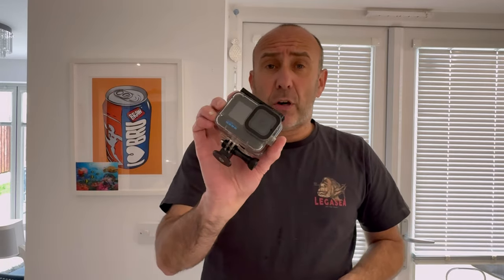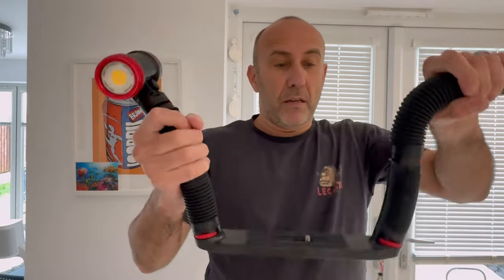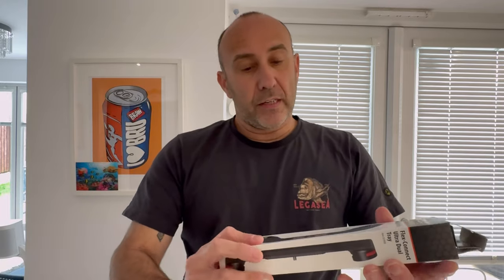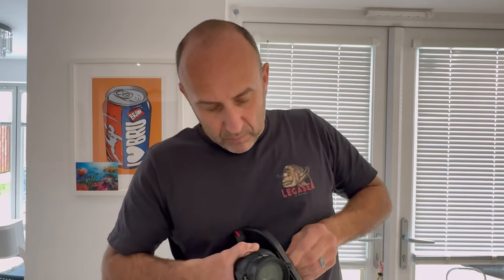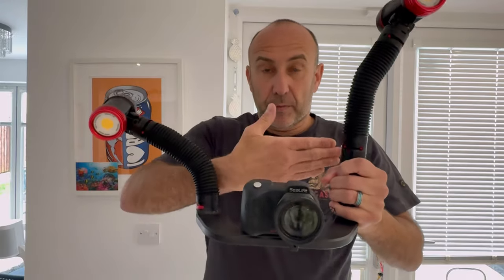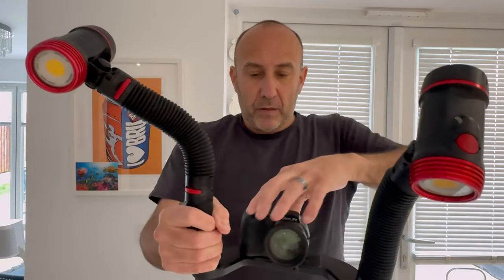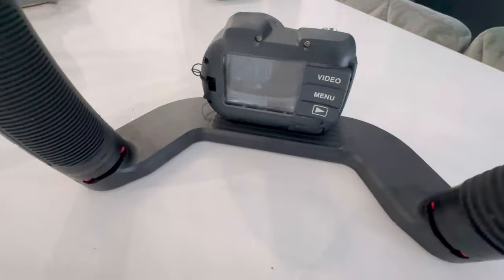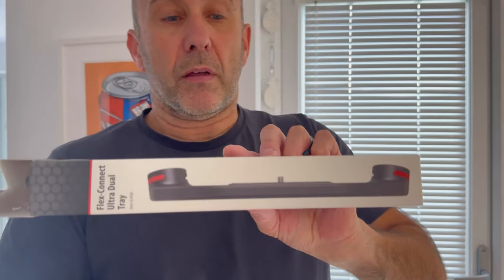Underwater Cameras: Dive Tray Connectivity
New design from sealife cameras the new flex Connect ultra dual dive tray. Suitable for your micro 3.0 sealife cameras sportsdiver  sea dragon dive lights and strobes  and also for your action camera. Should help with shadowing and backscatter.